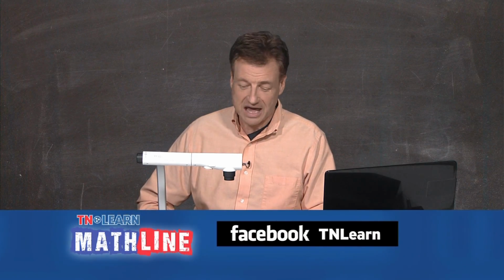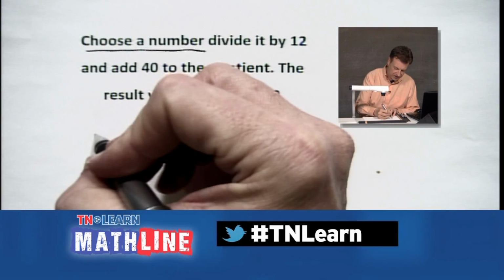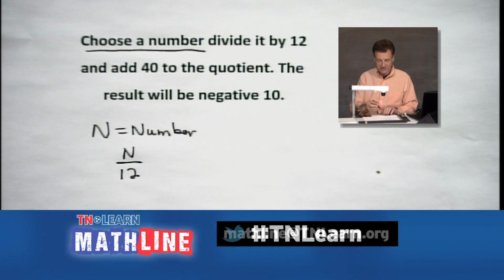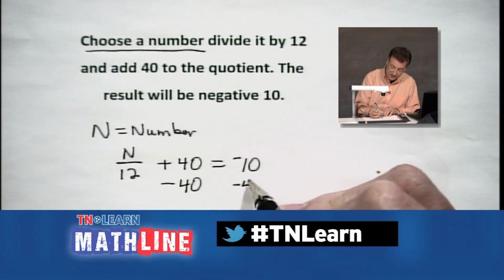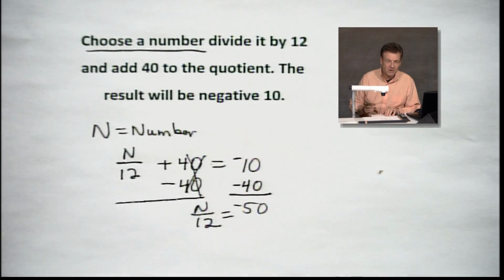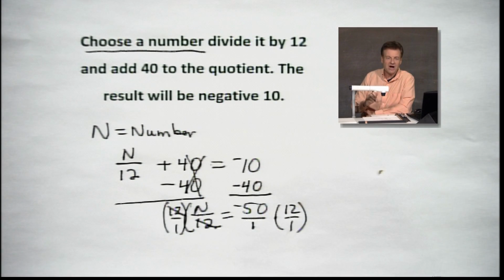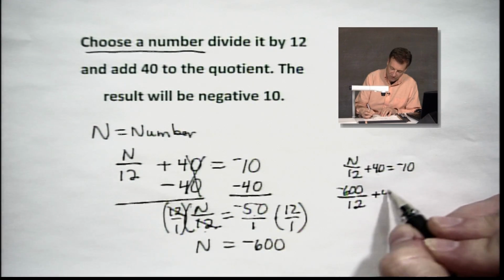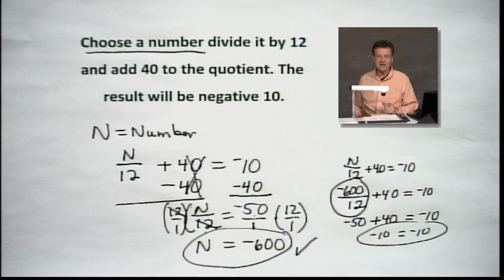TNLearn Mathline Problem of the Day - 10/11/17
Looking for That Chosen Number | Working Backwards in Equations

Choose a number, divide it by 12 and add 40 to the quotient. The result will be negative 10. Find the number.